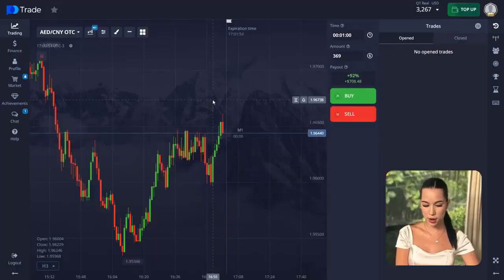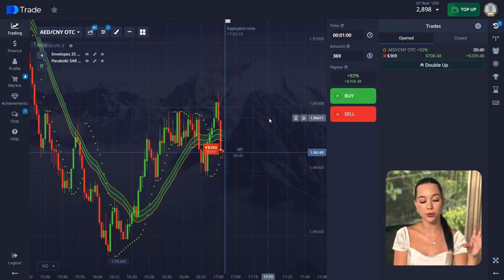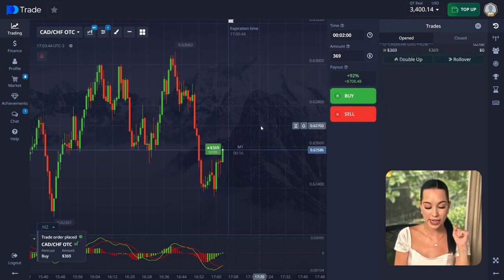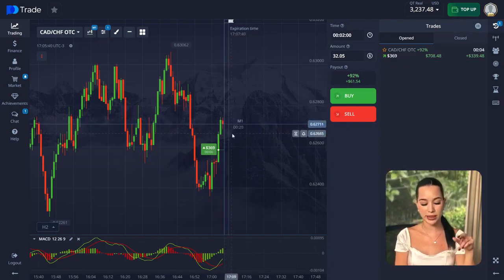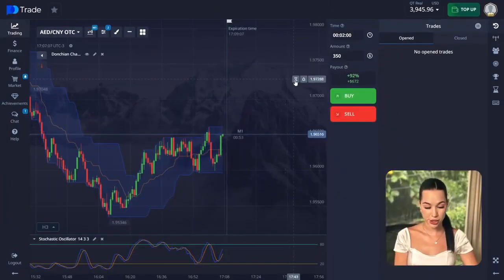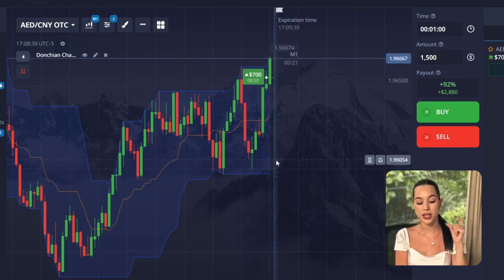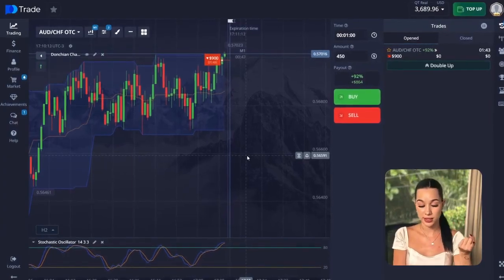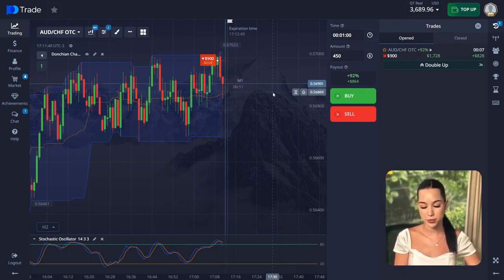Simple Trading📊 Methods for Consistent Daily Gains 📈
Most traders lose money because they trade emotionally, ignore risk management, and rely on guesswork instead of a proven strategy.

In this video, I'll show you the exact trading approach I use to reduce unnecessary losses, identify high-probability entry points, and manage risk like a professional.
  You'll learn how to protect your capital, trade with confidence, and build consistent results over time.
If you're tired of blowing accounts and want a smarter way to trade, this strategy is for you.